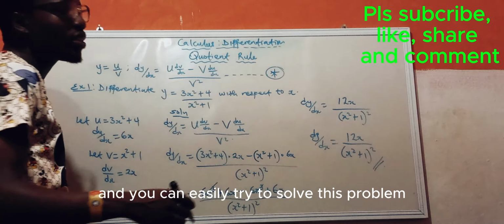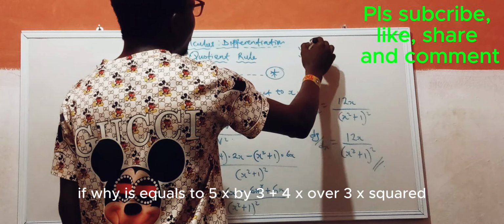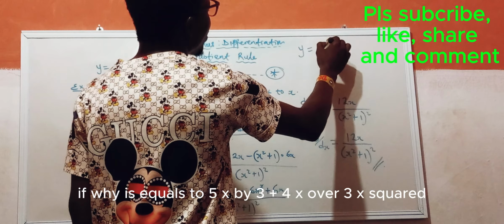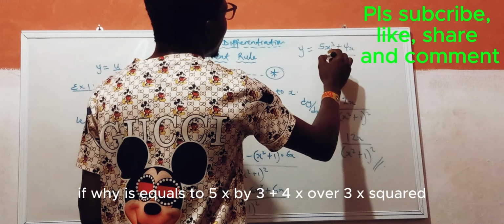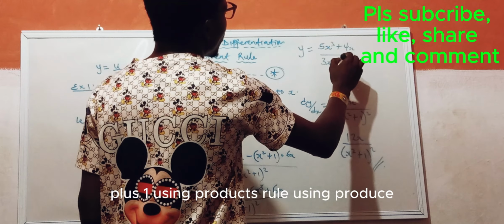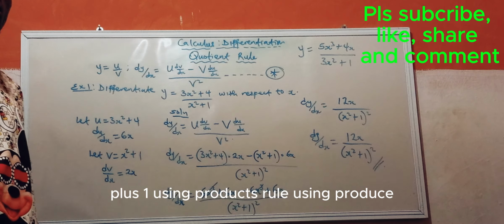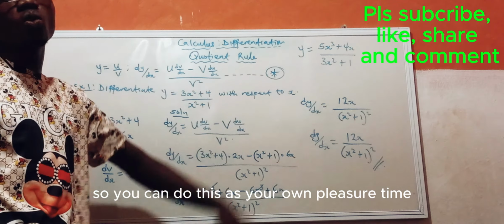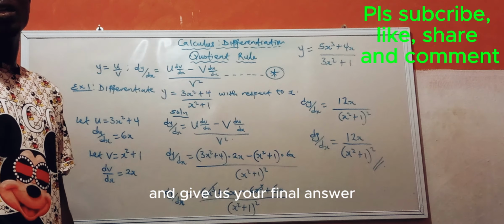Differentiation using Quotient rule.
Here’s a description you can use for your YouTube channel video on the Quotient Rule:

Mastering the Quotient Rule | Calculus Made Easy

In this video, we break down the Quotient Rule, a key differentiation technique in calculus used when dealing with functions in fraction form.

We’ll go step by step, explaining how it works, when to use it, and solving examples to solidify your understanding. Whether you're a student or just brushing up on calculus, this lesson will make differentiation of quotients simple and clear!

📌 Topics Covered:
✅ Understanding the Quotient Rule
✅ Step-by-step derivation